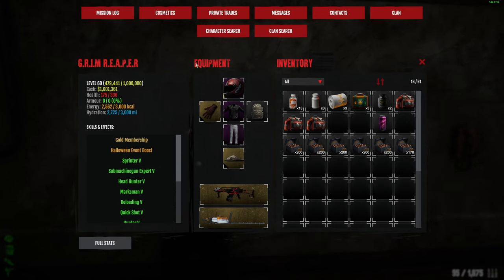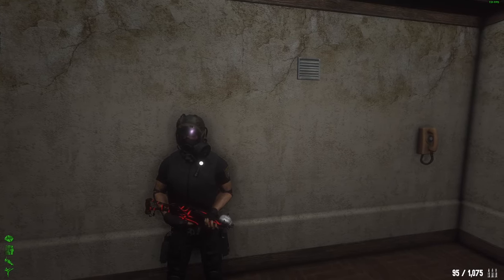Dead Frontier 2 - Fused Agony SMG Review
New Powerful Halloween SMG Fused Agony Review against the regular & Raid Bosses.

Socials

Time stamps
Skills 0:41
Items 0:53
Full Stats 1:14
Fight Against the Regulas Bosses 1:41
Fight Against Raid Bosses 2:49
My DPS 7:05
What stats to focus on items 7:12
What attachment to use 7:40
Pros 8:06
Cons 8:15
Final Verdict 8:22